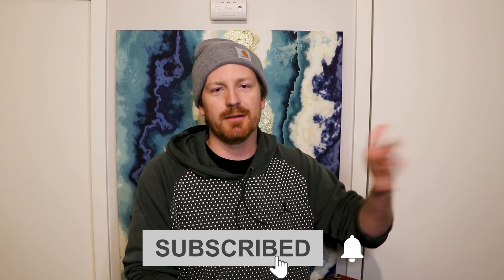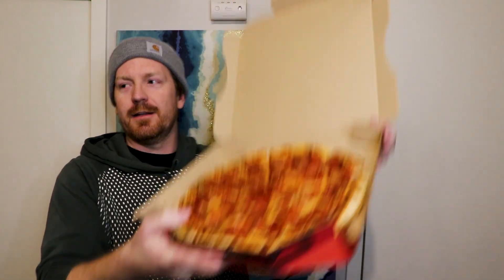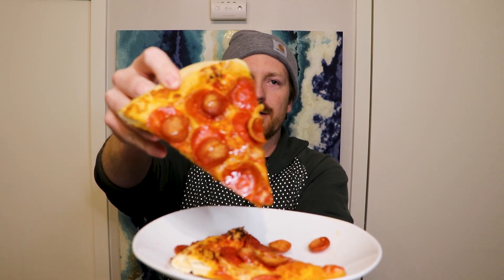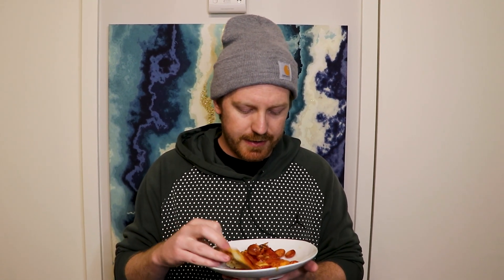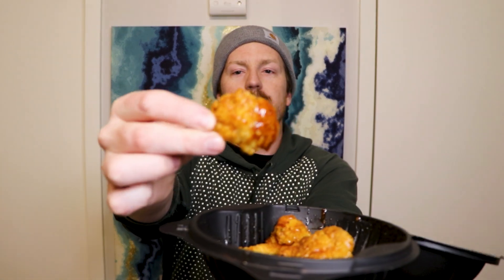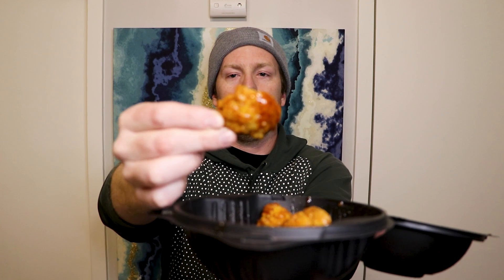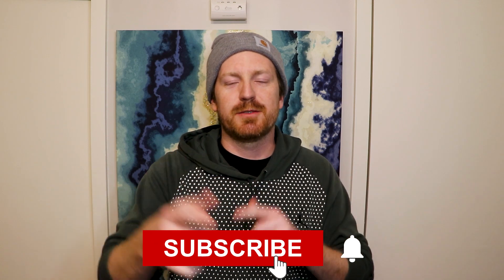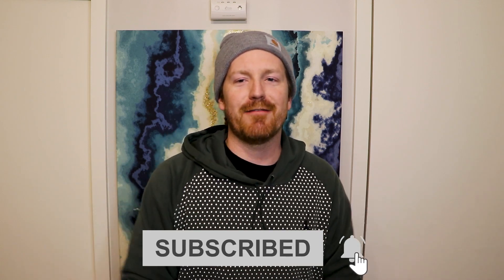HOT or NOT? Pizza Hut’s NEW Hot Honey Pizza Review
Pizza Hut has released a NEW Hot Honey Double Pepperoni Pizza and I DID NOT Expect This Pizza. This pizza has two type of pepperonis, cheese, marinara and is topped with a habanero infused hot honey sauce. Is it worth a try? Let's Find Out!